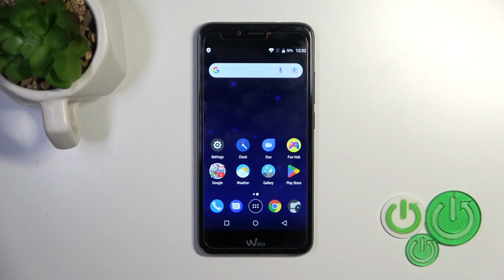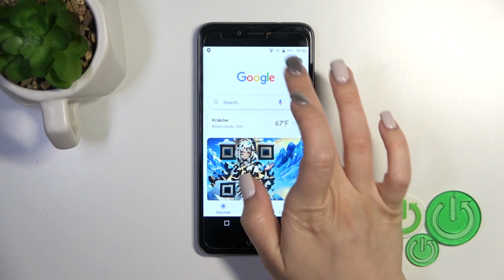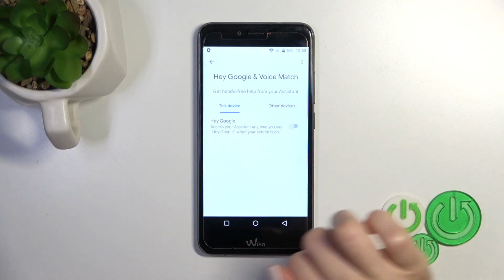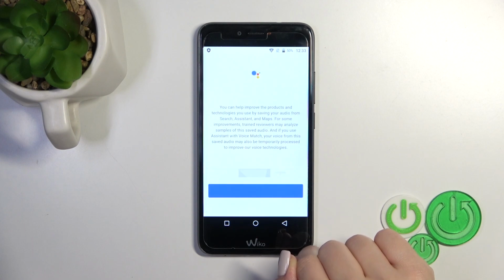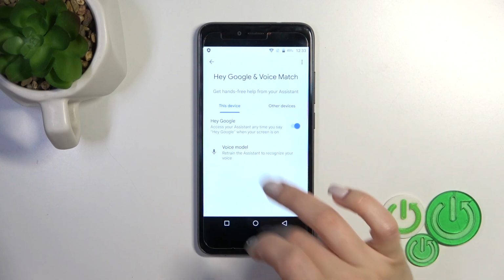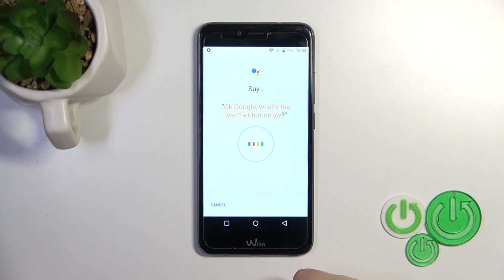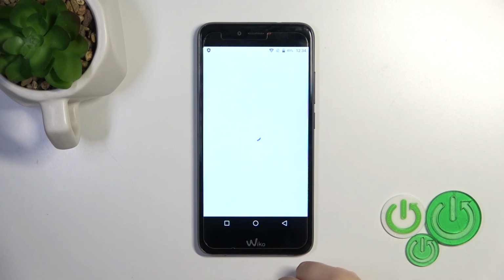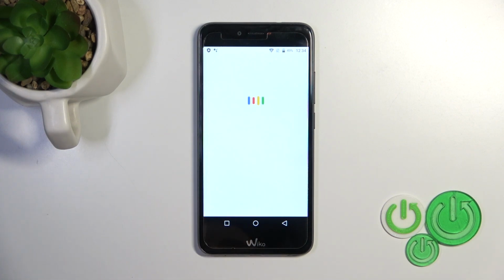How to Activate Hey Google of Google Assistant on WIKO U Pulse? - Enable Hey Google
The use of voice assistants has grown exponentially over the years. They can be used to search for information, set reminders, execute commands, and many more. In order to activate the "Okay Google" voice assistant on your WIKO U Pulse, follow the video guide above.

How to Switch On Okay Google Option on WIKO U Pulse?
How to Enable Hey Google Feature on WIKO U Pulse?
How to Turn On Hey Google in WIKO U Pulse?
How to Activate Hey Google in WIKO U Pulse?